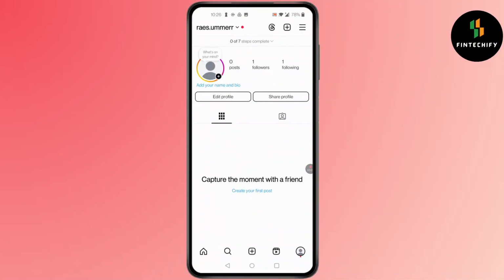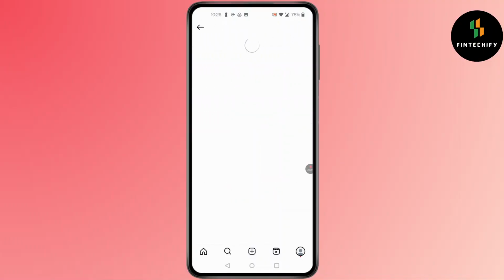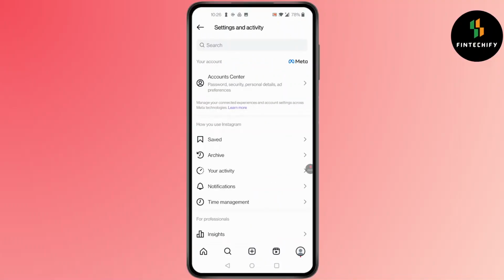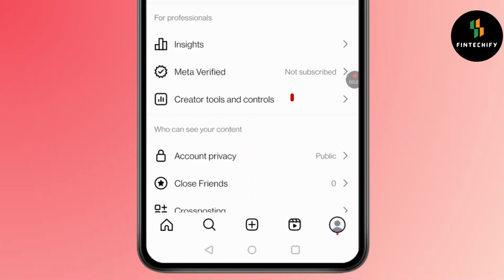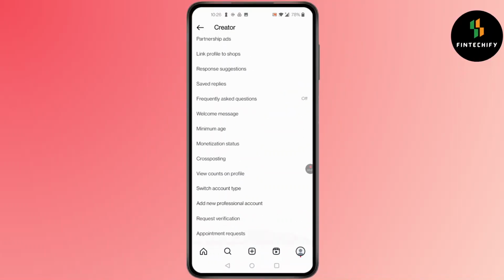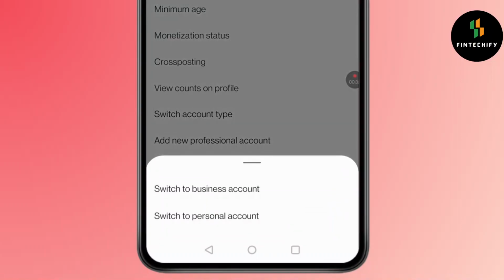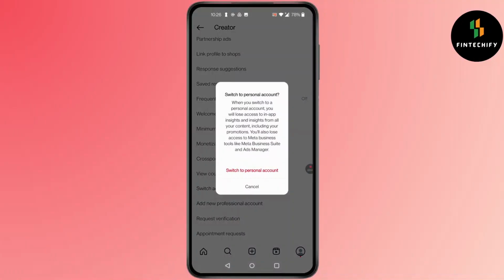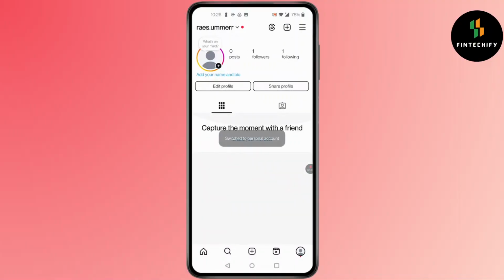How To Turn Off Professional Mode On Instagram | Full Guide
Welcome to our step-by-step guide on "How To Turn Off Professional Mode On Instagram | Full Guide"! If you've enabled professional mode on Instagram and now want to switch back to a personal profile, this video is exactly what you need. We’ll walk you through how to disable professional mode on Instagram, what changes when you turn it off, and how it affects your account settings and insights. Whether you're using Android or iOS, this guide will help you smoothly switch back to a personal profile with ease.

What You’ll Learn:

How to turn off professional mode on Instagram

How to switch from professional to personal account on Instagram

What happens when you disable professional mode

Is it safe to turn off Instagram professional mode?

How to change Instagram back to a normal account

Can you keep your followers after turning off professional mode?